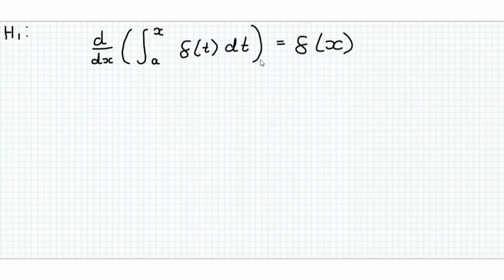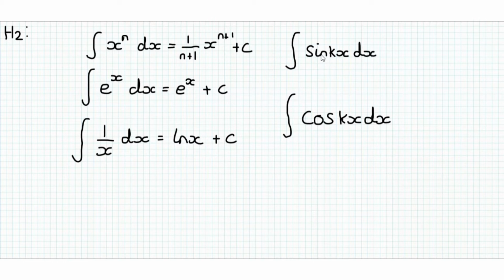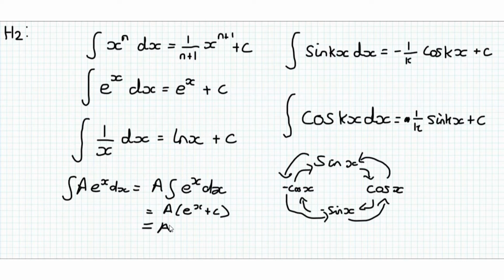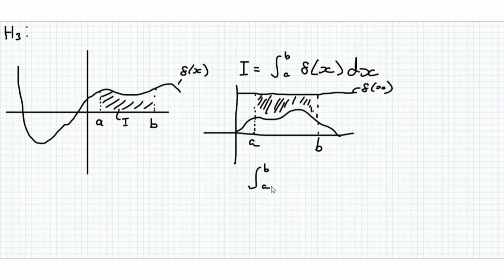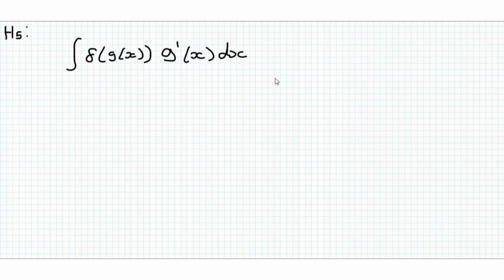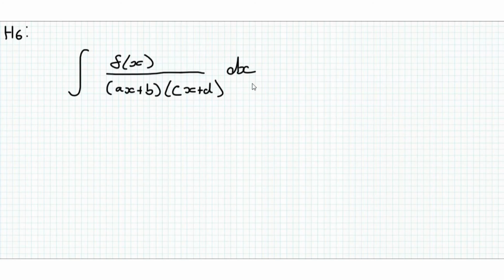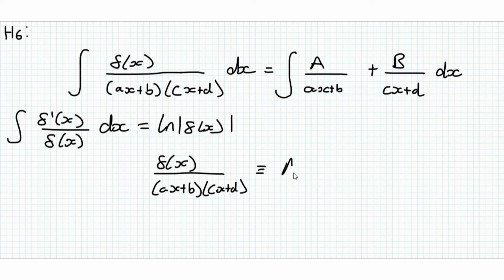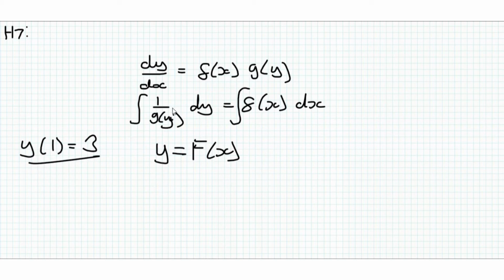All you need to know about integration in 21 minutes | A Level Maths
Topics covered: Fundamental theorem of calculus, standard results for polynomials, trig functions and e to the x, understanding integrals as areas, understanding integrals as a limit, integration by substitution, integration by parts, integrating with partial fractions, separable differential equations (ode) and applying these to the real world.
This is specific to AQA but I could perhaps cover other specification if anyone requests.
00:00 - Intro
00:18 - Fundamental theorem of calculus
02:21 - Standard results
06:23 - Finding areas
09:14 - Integration as a limit of a sum
10:07 - Integration by parts and integration by substitution
13:11 - Integration by partial fractions
16:21 - Differential equations and their applications